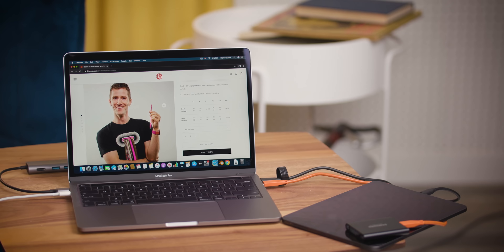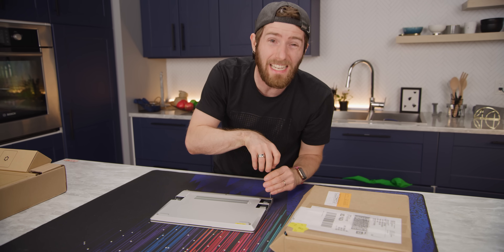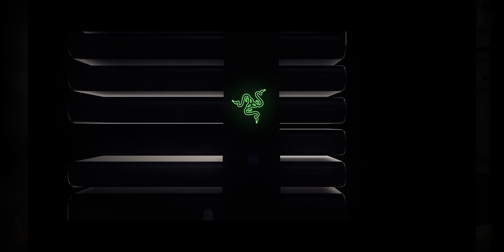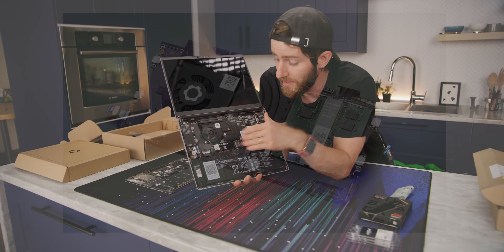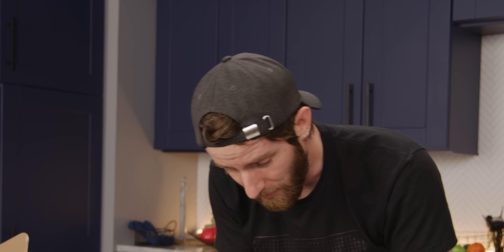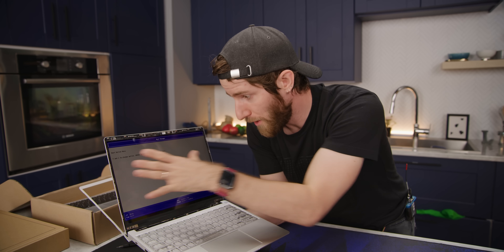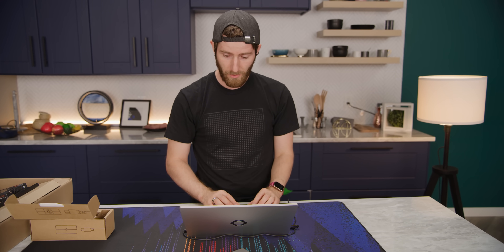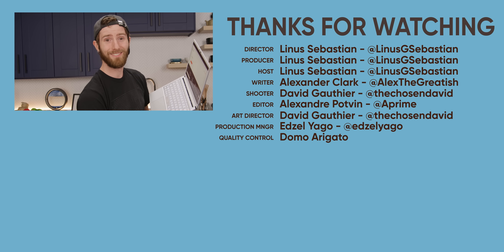A COMPLETELY Upgradeable Laptop? - Framework Laptop Review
Get a Free Pair of Wireless Bluetooth Headphones at Micro Center

When Framework told me they were making a completely repairable laptop I assumed it would be a flimsy chonker... I've never been so happy to be wrong.

CHAPTERS
0:00 - You can't repair a MacBook!
0:15 - But you should be able to
0:42 - G.Skill
0:57 - Intro
1:06 - How Framework Started
2:28 - Opening it up
5:10 - Modular IO
8:30 - Motherboard
11:45 - Keyboard, trackpad, screen
14:20 - Setup and using it
17:50 - Micro Center
18:28 - Outro